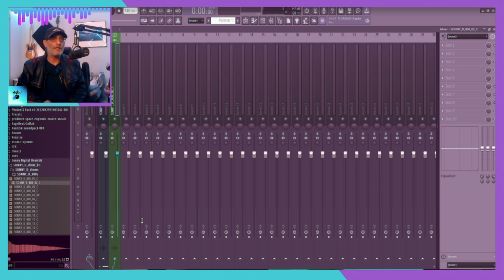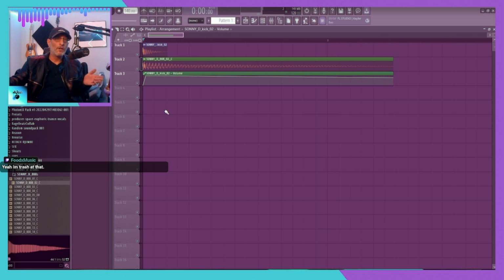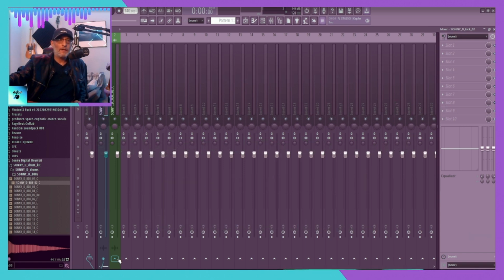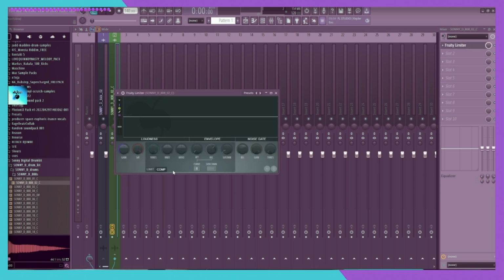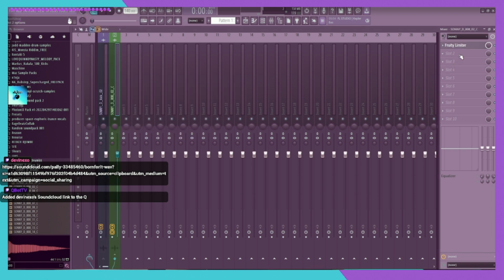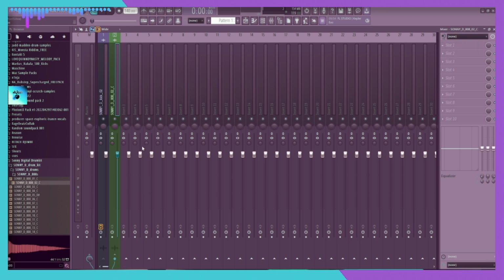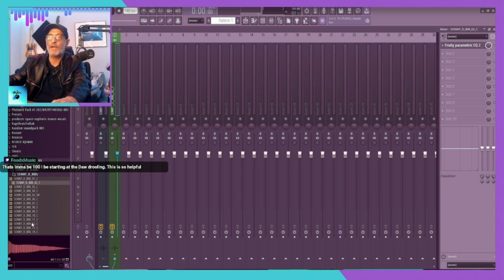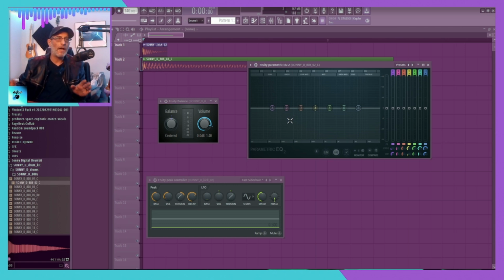FL studio Sidechaining tutorial (for beginners)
Using different methods to sidechain audio in FL studio. Complete tutorial.